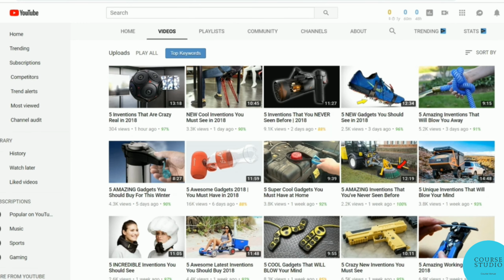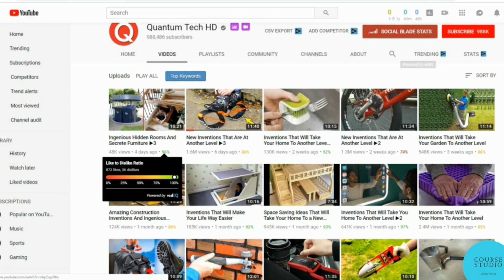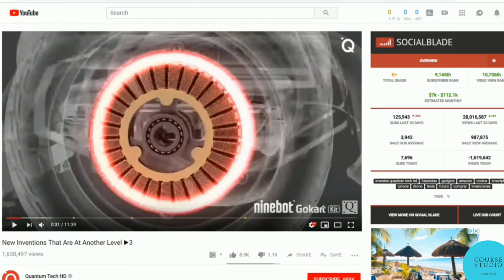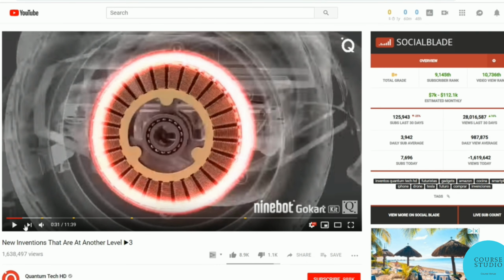Top 4 YouTube Best Niches to Make money without showing face